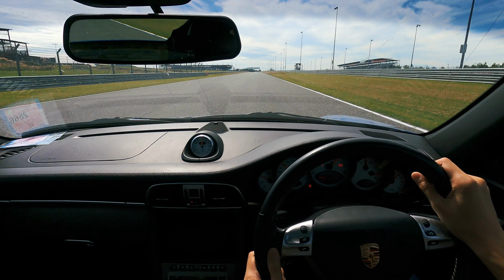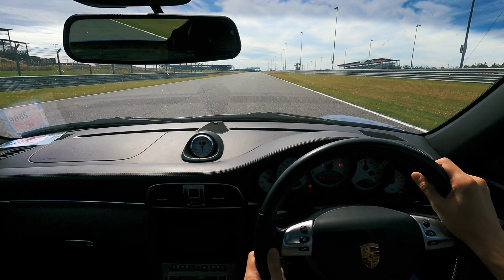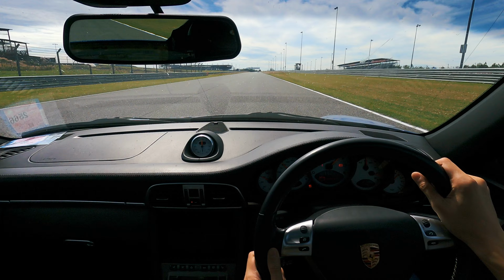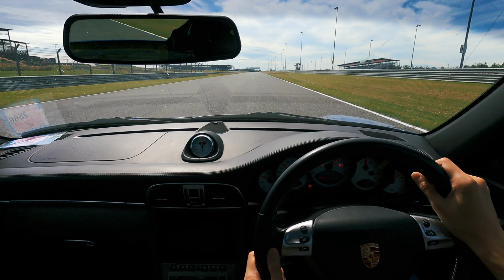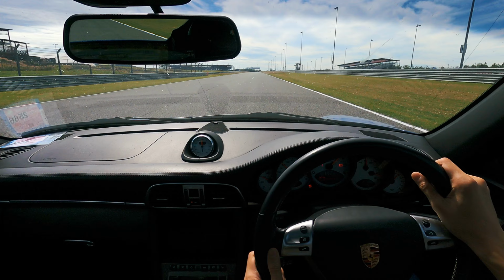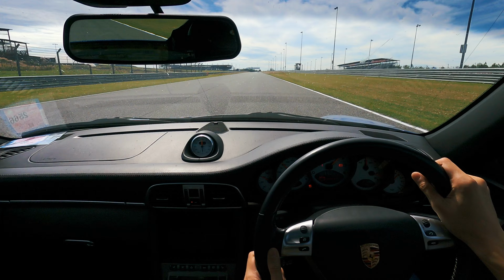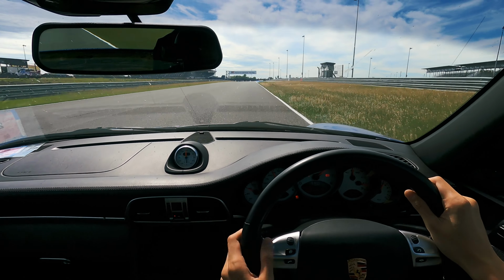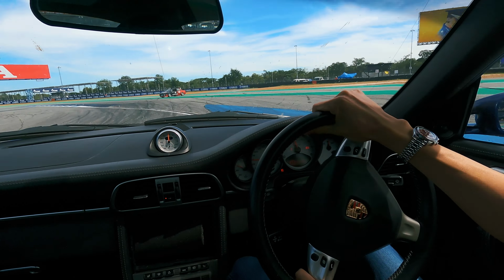This Lightweight Porsche 997 C2S is surprisingly good on Track. A Potential GT3 killer?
A few friends and I joined the biggest classic car Trackday event at Chang International Circuit.
I was lucky enough to try out my friend's stripped out but fully stock Porsche 997 C2S.
What a car! It was a joy to drive. All the controls were so intuitive and natural. The car doesn't get in your way of going fast.
This car has had around 80kg removed from it's interior and you can feel it. The car pulls hard with a thick torque curve and relatively short gear ratios compared to the 996 GT3. Shifting in it was a joy.
The suspension on it is quite old and still stock, which explains why the front end grip is not so great in the video. Too much understeer making it hard to dive bomb corners and trail brake.

I believe this car has huge potential, and could become a 996 GT3 killer with a few more choice mods.

00:00 Intro and background story
03:07 Start of POV footage and track driving